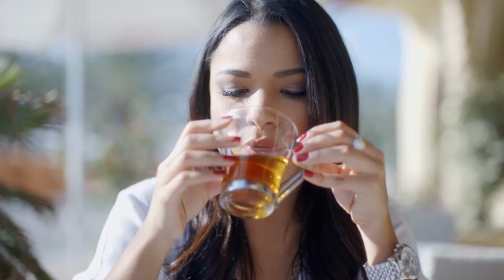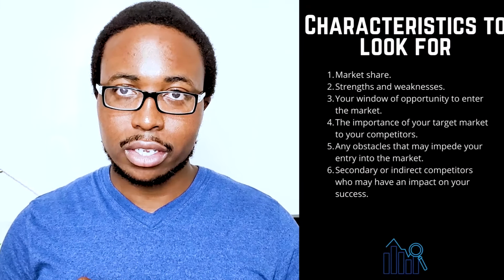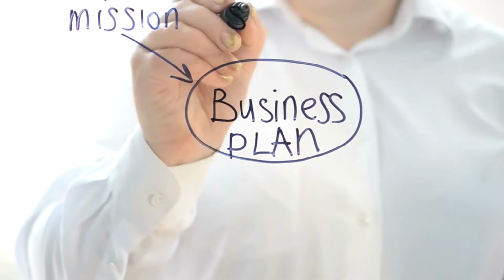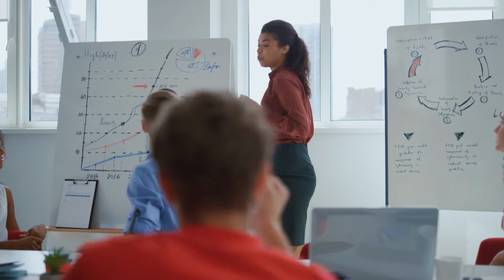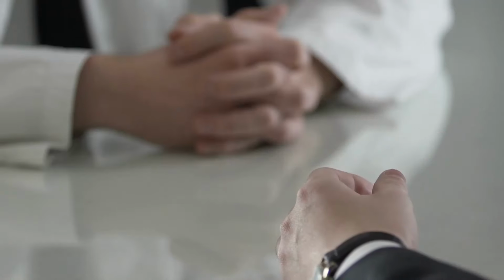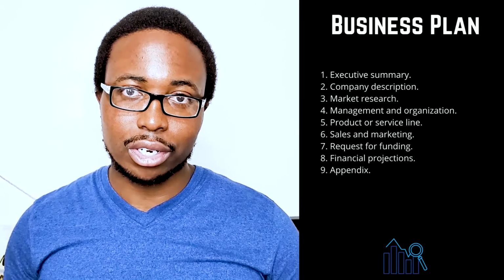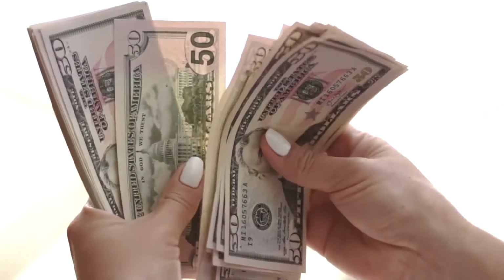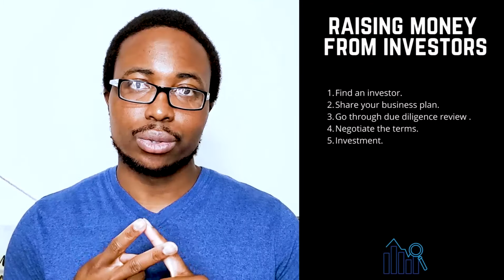How to Easily Start a Tea Business | Starting a Tea Shop Business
Starting a tea business can be a lucrative venture. In many countries, tea is a popular beverage. Tea comes in a variety of flavors, as well as caffeinated and decaffeinated varieties. It is a nutritious beverage due to its high antioxidant content. Starting a tea business can be a profitable way to earn passive income. You can start an online tea retail business, a tea room cafe, or your own tea brand. Before you start your tea business, you want to create your own tea brand. This will entail sourcing unpackaged tea leaves from suppliers as well as designing your own packaging and branding for your one-of-a-kind product.

In this video, you will learn how to start a tea business from home. This video will serve as your first stepping stone, providing a practical step-by-step guide to launching your tea business. We'll go over topics such as conducting market research, competitive analysis, writing a business plan, and raising funds from angel investors. It is critical that you watch the video from beginning to end in order to gain a thorough understanding of how to start a tea business.